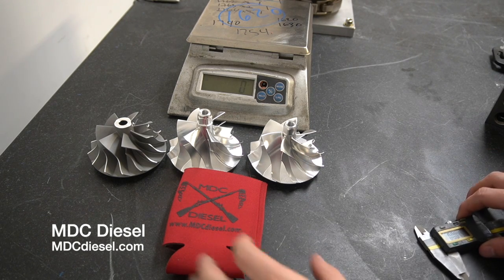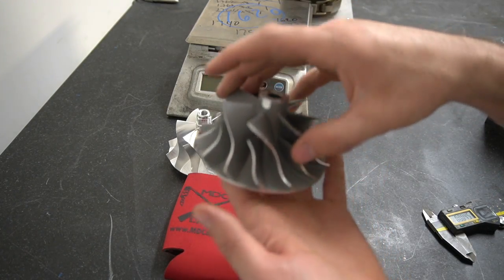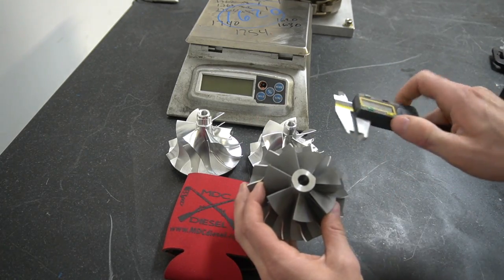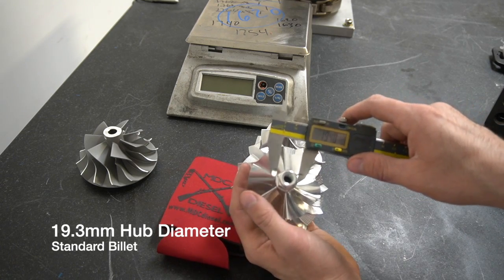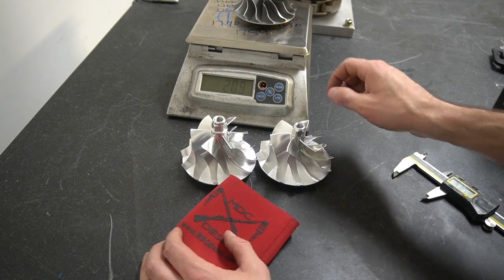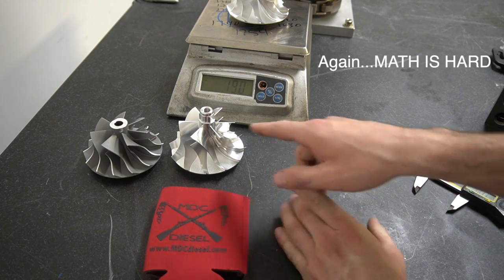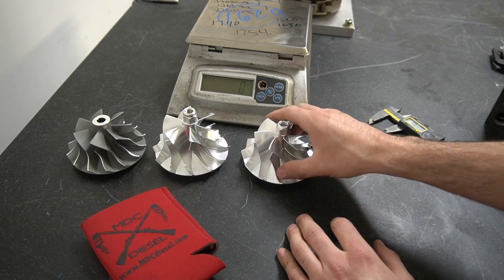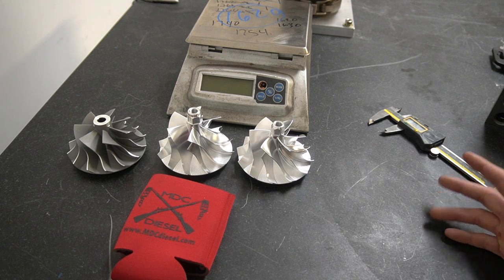Compressor Wheel Options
MDC Diesel Compressor Wheel Options for all S300 and S400 turbos.
MDCdiesel.com